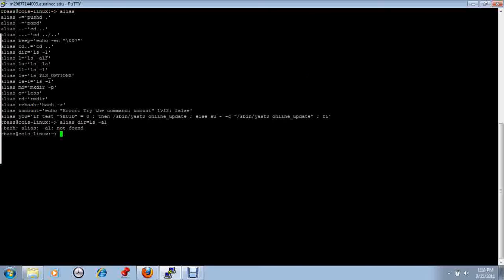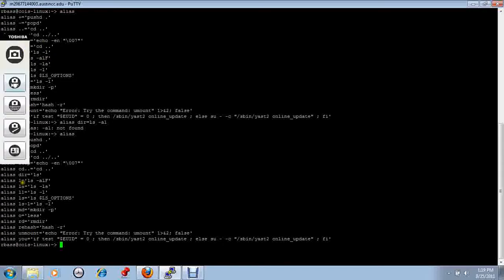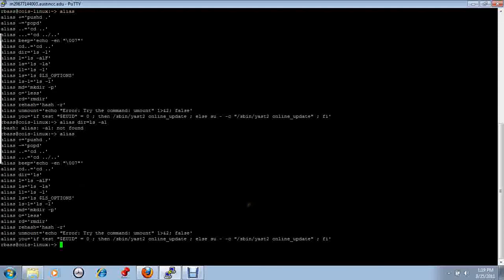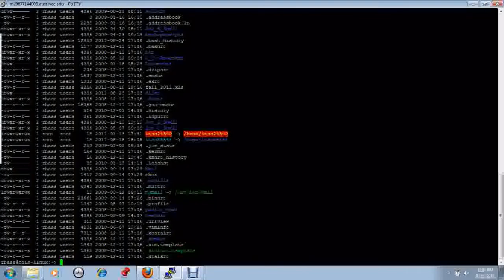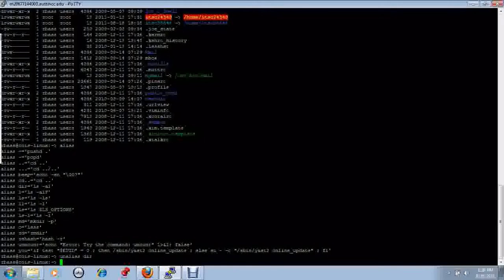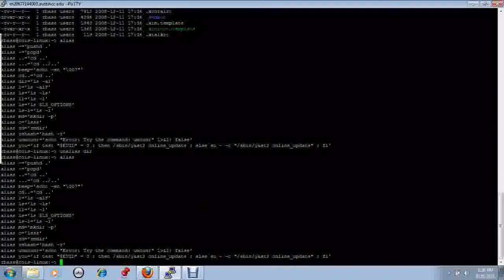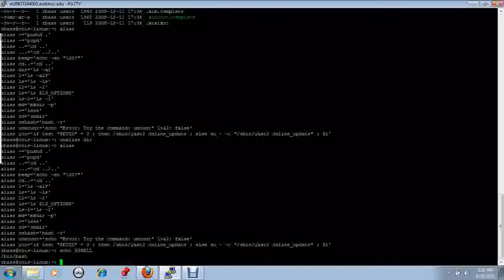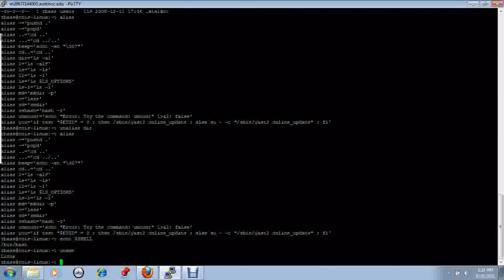Basic Unix Commands Part 3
This is a demonstration of the alias command in Unix.  In addition we use echo to show the value of a Unix Shell Variable and uname command to identify the operating system.